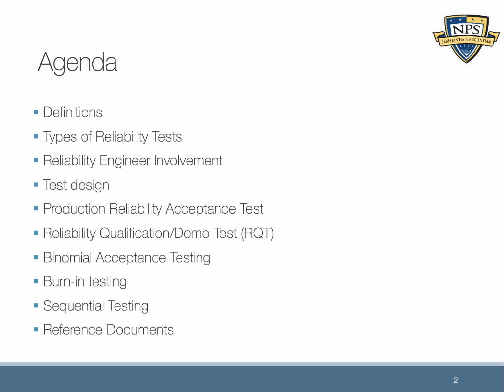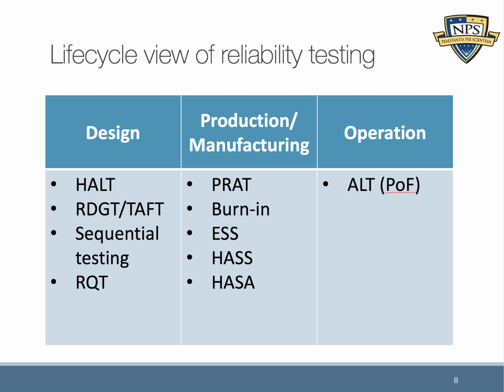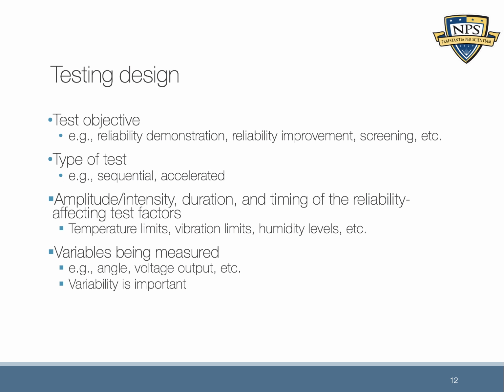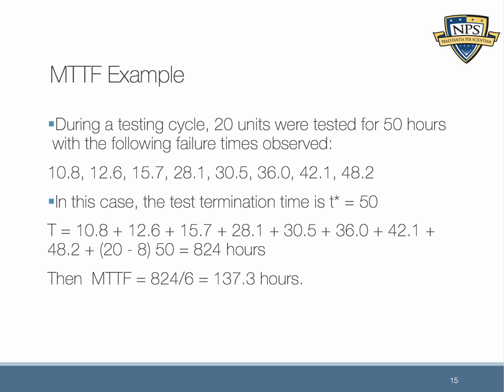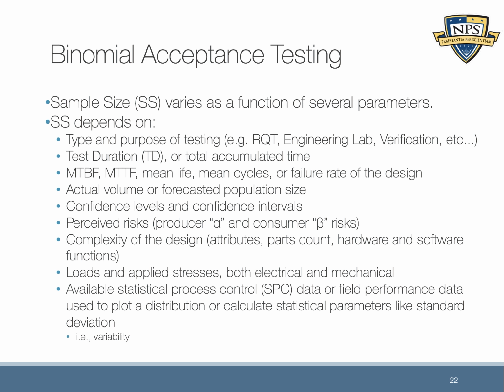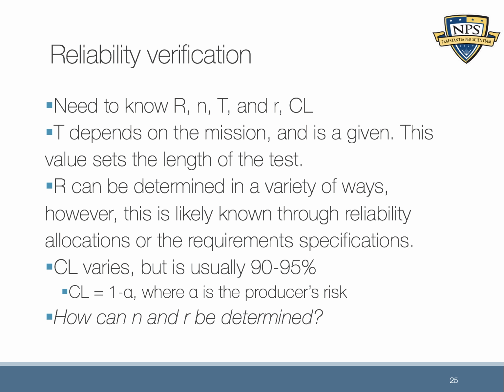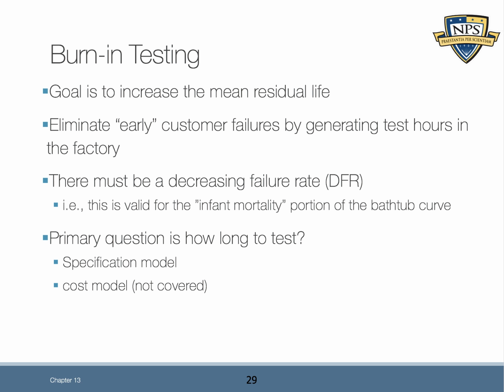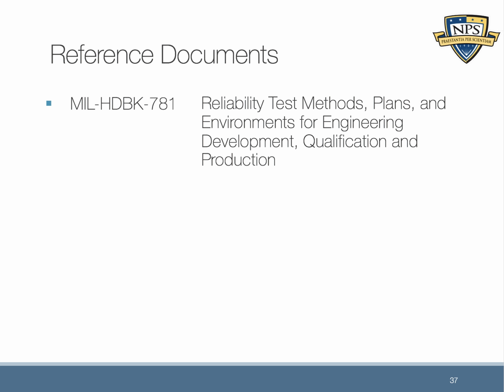SE4321 - Reliability Testing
Reliability testing